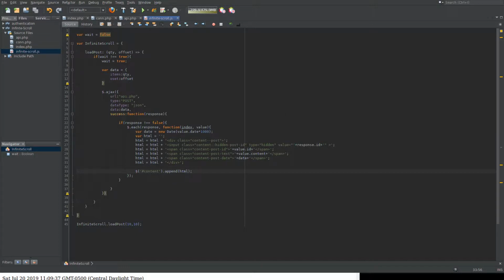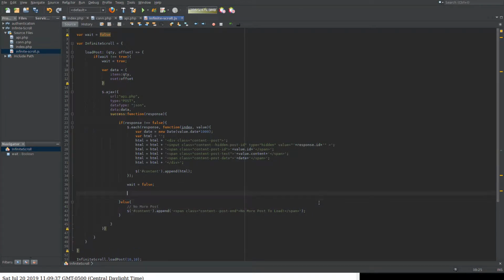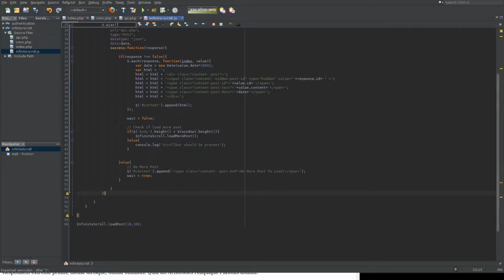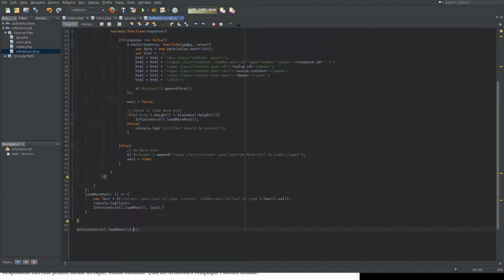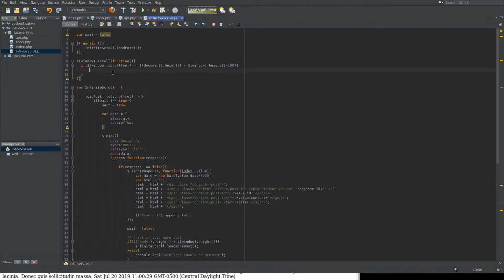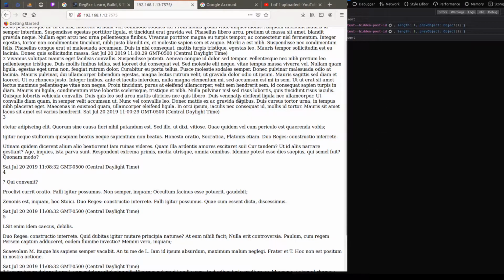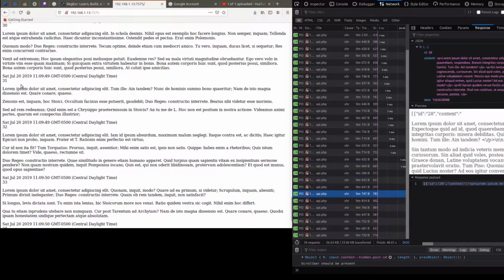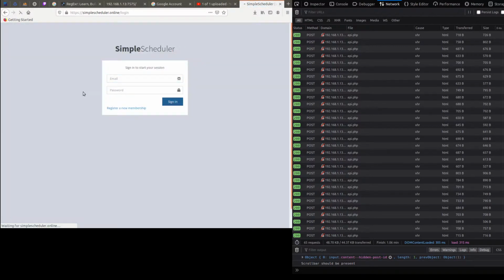Creating PHP & JavaScript Infinite Scroll - Part 2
Part 2 of Creating a simple infinite scroll with Ajax, php & MySQL

This is a very simple example of how to create a infinite scroll system. You can use this as a starting point for a blog or social site that has forever loading post.